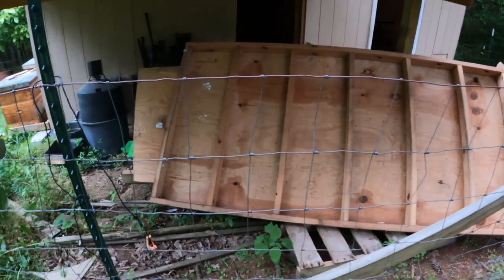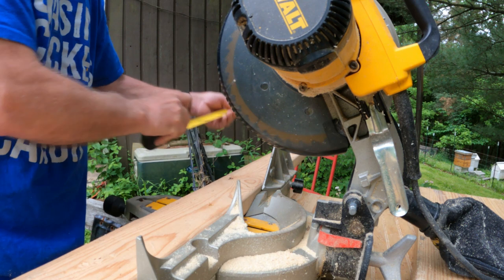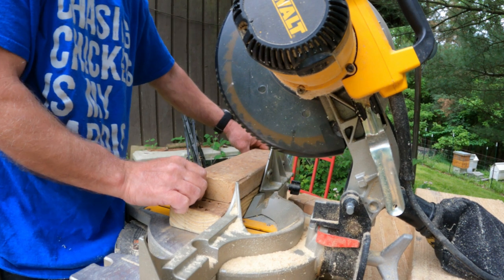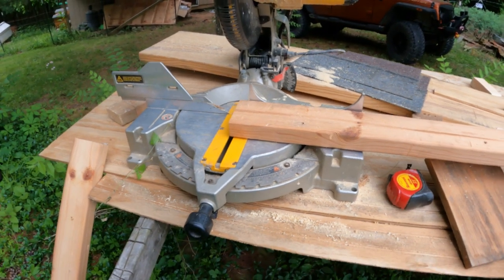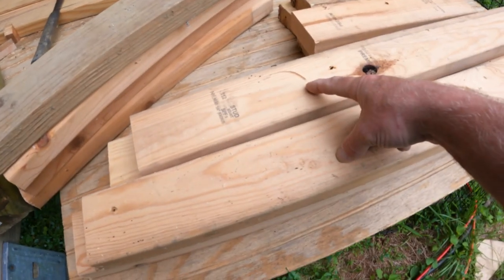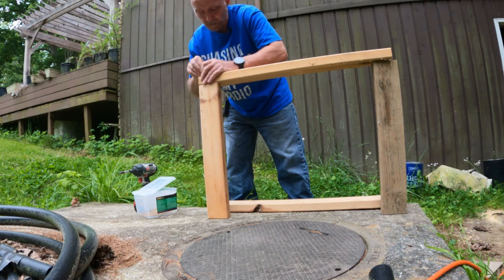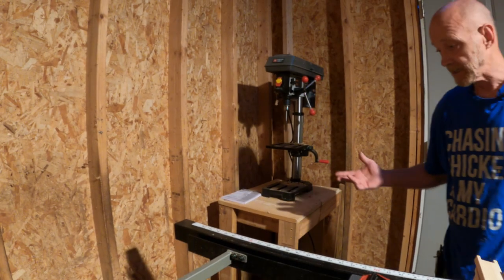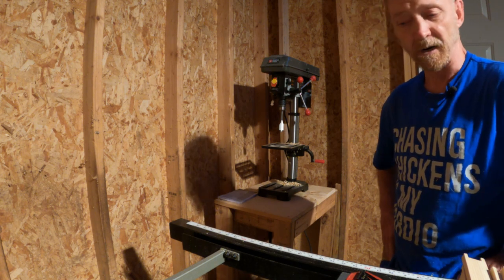building stuff out of junk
Anyone notice how everything cost wayyyyyyy more than it used to? I'm a firm believer that time is money and most of the time, I don't mind spending money if it will save me time. But I needed a table top tool stand for a drill press and the cheapest one I could find was $70 and assembly required. Well, for that kind of money I am going to build one myself that also requires assembly. Buying an over-priced chinese metal tool stand isn't going to save me any time and its going to cost me a ton of money. That's stupid ... as is about everything that's happened the last few years. Meanwhile, I am not the only person feeling the money crunch ... things as simple as seeds have gone up 400% in cost in this administration. Gas prices, 300% higher than just a couple years ago. Cost of utilities have skyrocketed. Every single thing cost way more money now, but of course, everybody is mostly now making $15 a hour ... yayyyy for them.. But I am a frugal person ... I can show you have to save money any day of the week by repurposing things and we are going to do that today by building a tool stand out of scrap lumber and even repurposing the nails to save cost. This tool stand took me about an hour to build and most of that time was tearing apart the wall I got the materials from. Total cost was 40 screws I bought about 5 years ago so it probably cost about $1 whereas those 40 screws today probably cost about $500. At some point and time, we all need to just put our feet down and remember how its been at the next election. Meanwhile, companies are charging more while reducing overhead via layoffs as Tesla (the band) used to say in their remix of a Canadian rock bands (Five Man Electrical Band) original song "signs signs everywhere there's signs"